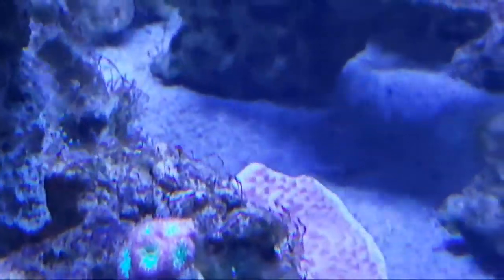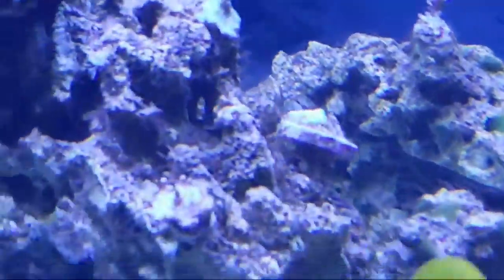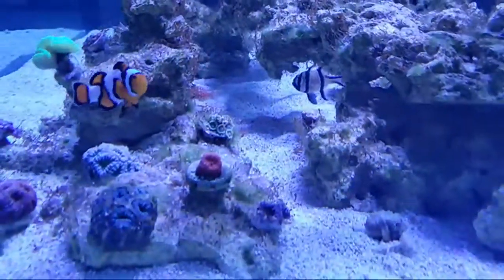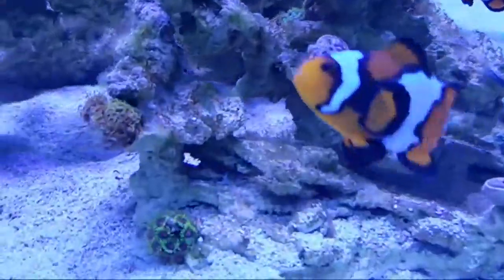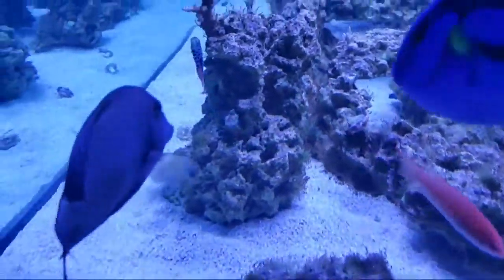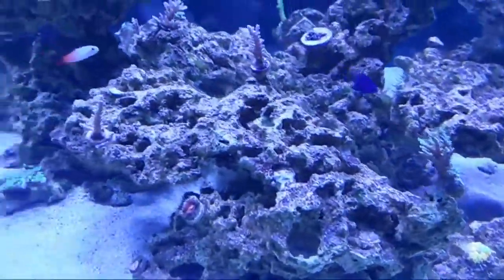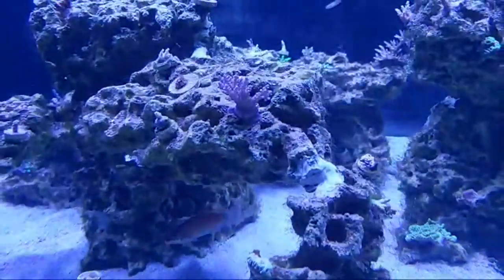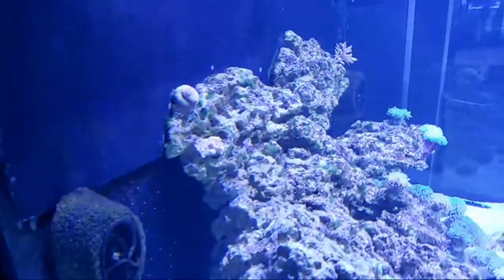What Should I Do With My Marine aquarium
Today we are discussing how to fix the bad things that are going on in my marine aquarium.